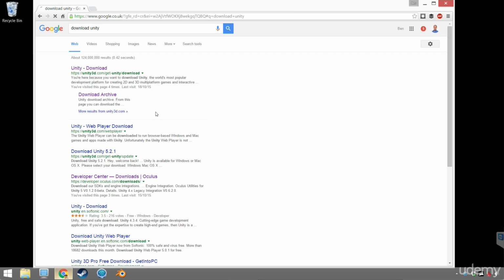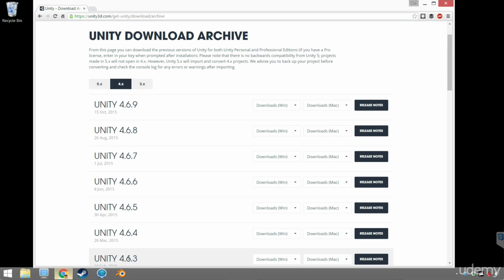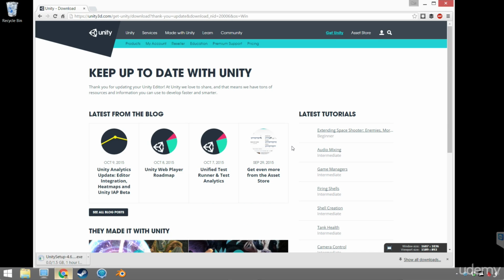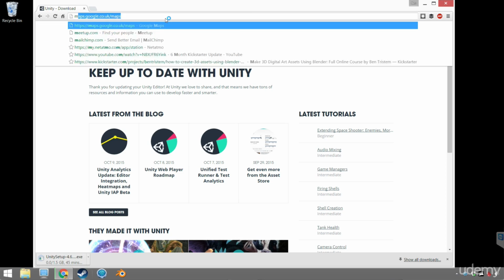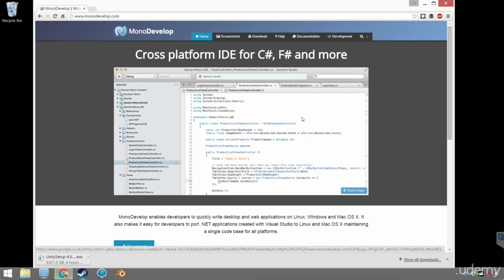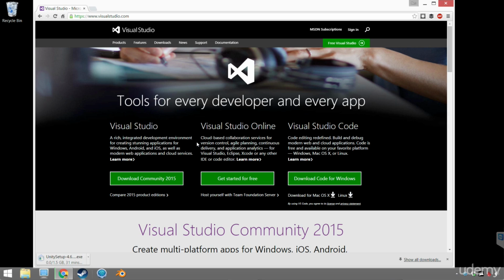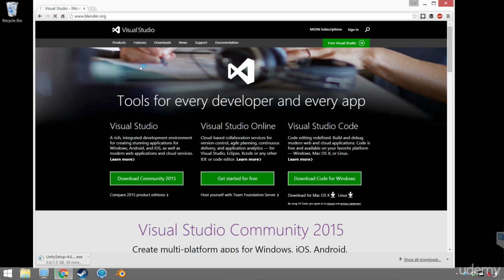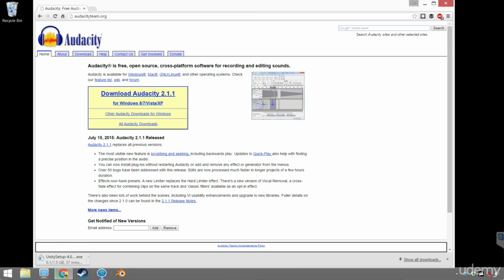Introducing The Unity Ecosystem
In this Video introducing Unity Ecosystem